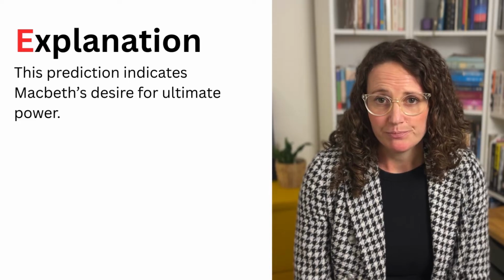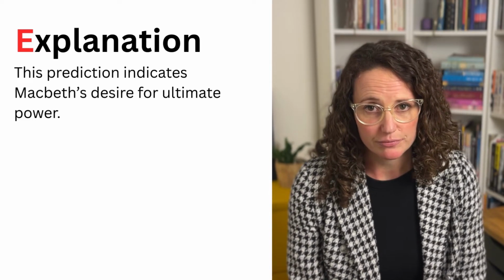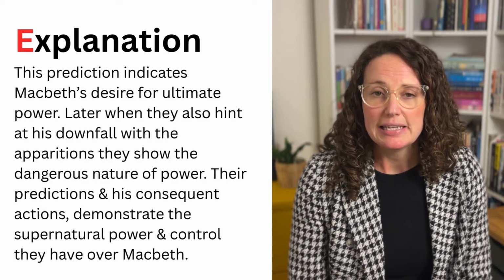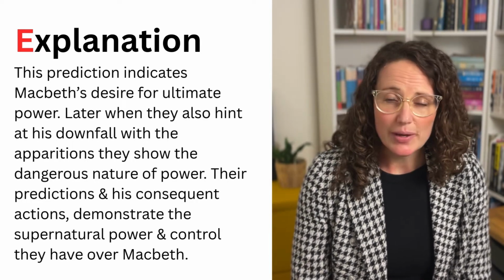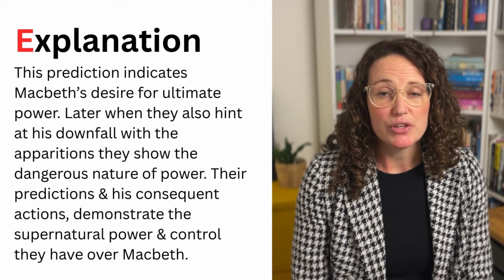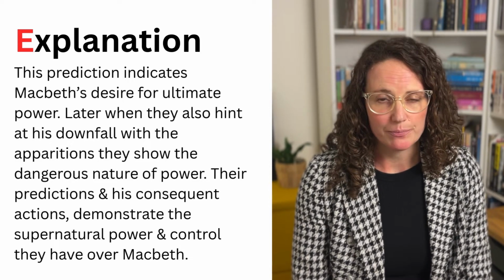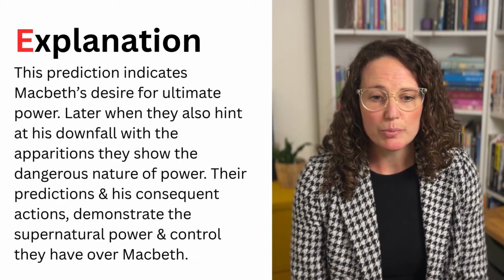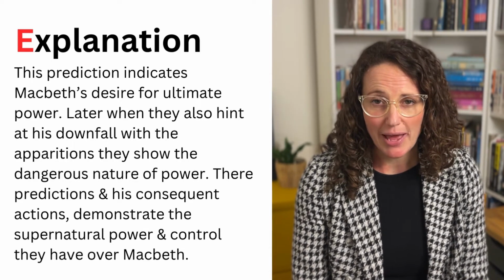Macbeth - Edexcel English Literature - How to answer Paper 1 part B - PEER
This video goes through how to answer part b (the whole play) on section a of the GCSE Edexcel English Literature Paper 1 Macbeth. It concentrates on how to write a paragraph answer, specifically incorporating context.

Here is the video which I reference that looks at how to answer part a: